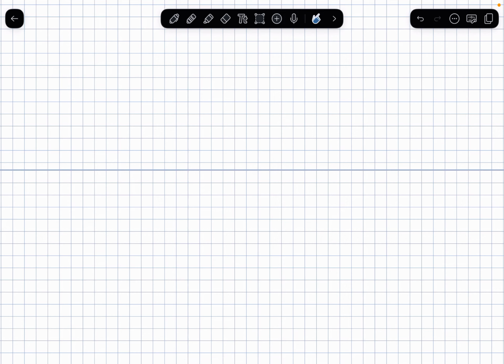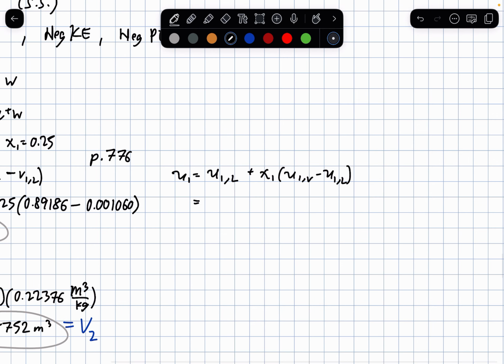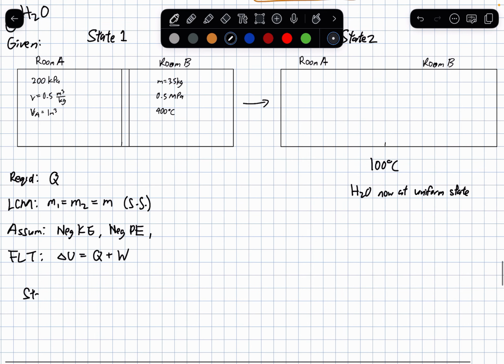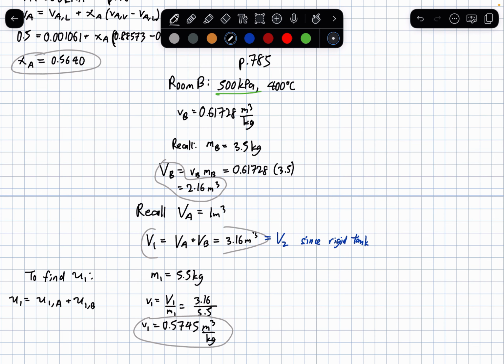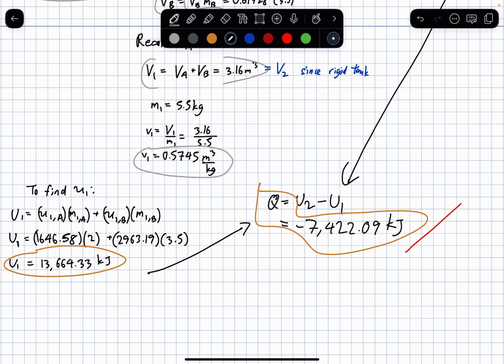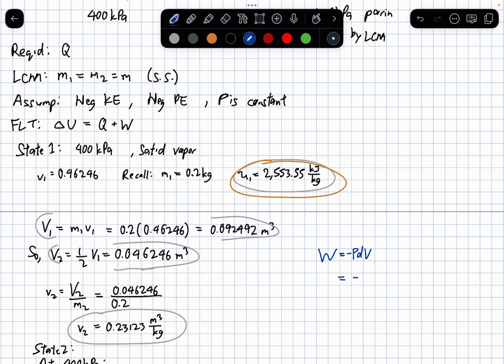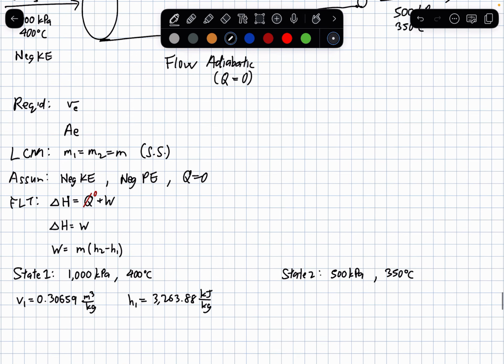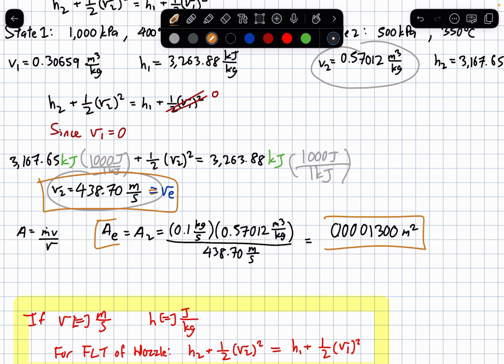Applications of 1st and 2nd Law (part 2)